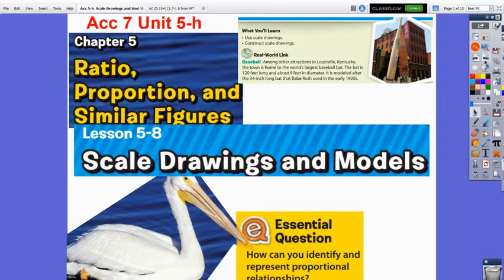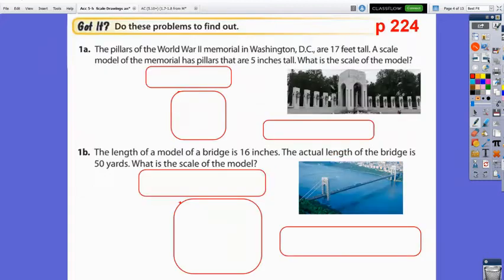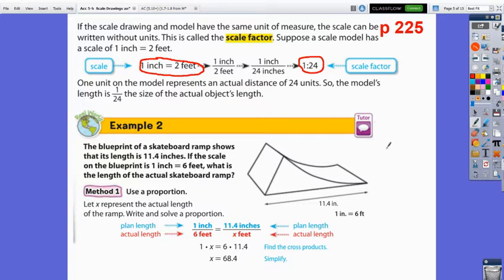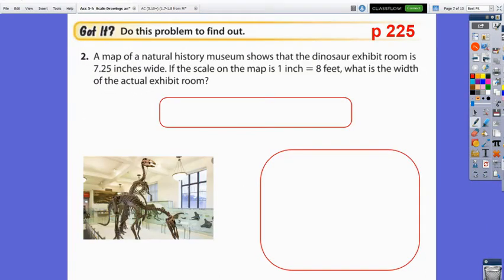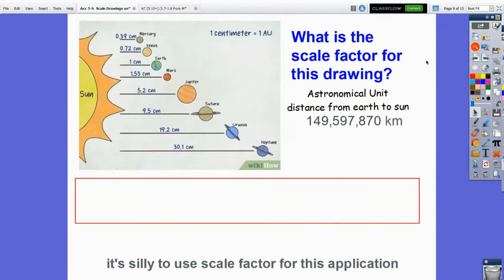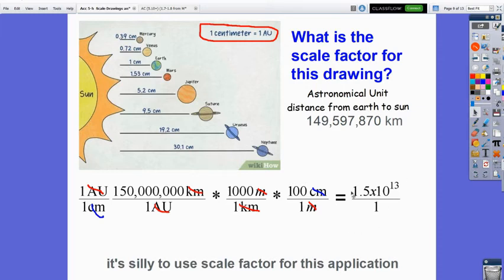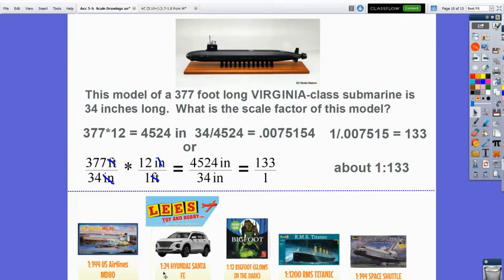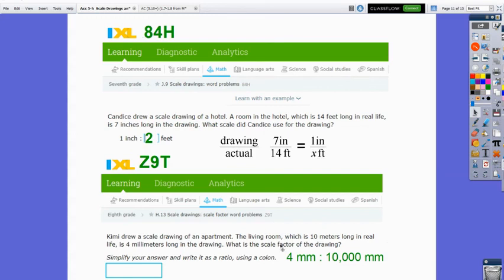5-h Scale Drawings and Models